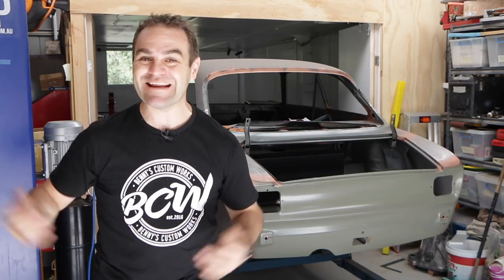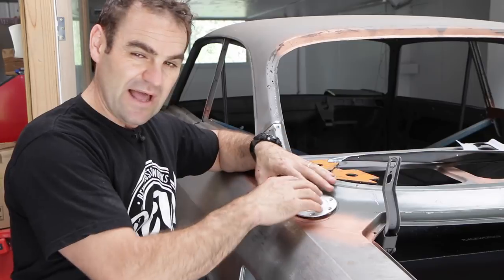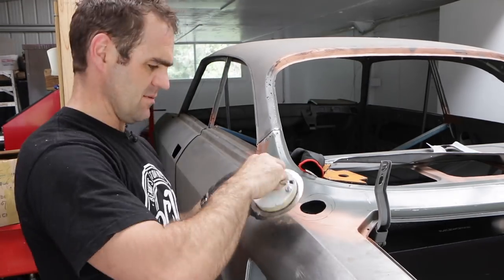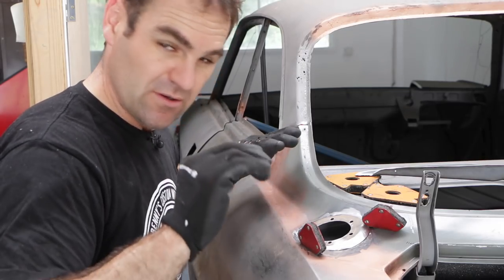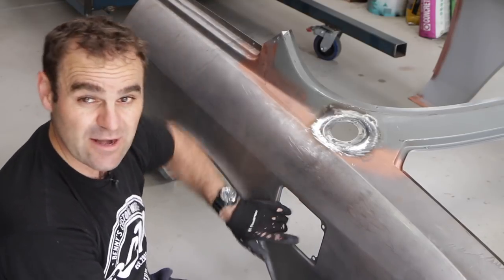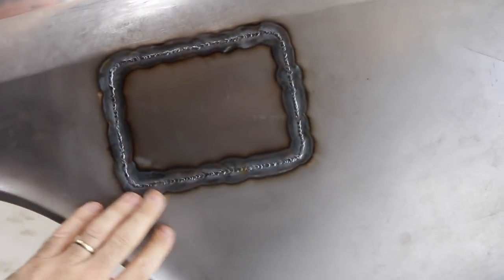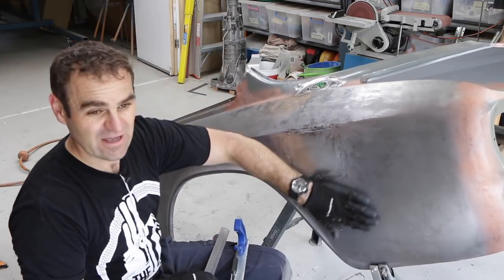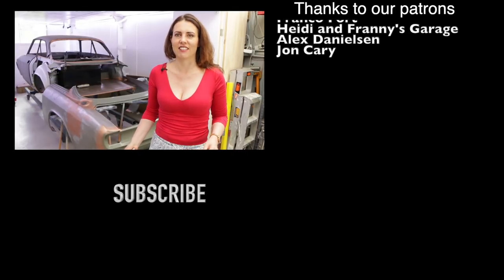Fitting an external fuel filler - Alfarrari 105 project car build part 31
If you need any Alfa Romeo parts make sure you compare prices

Wire crimper (double crimp)
3 in 1 Sheet metal press brake/guillotine/roller

Mailing Address;

AUSTRALIA